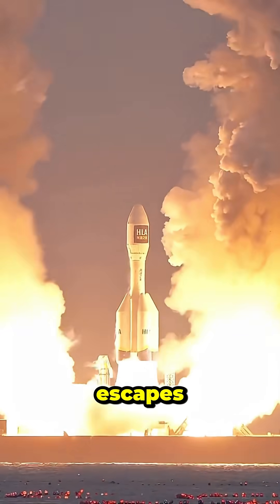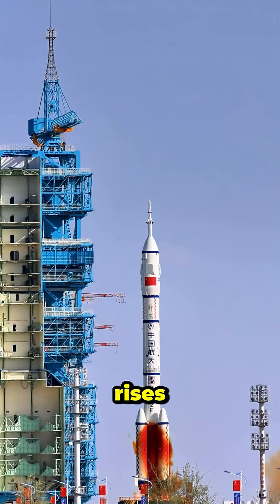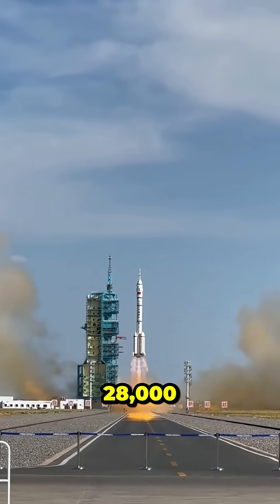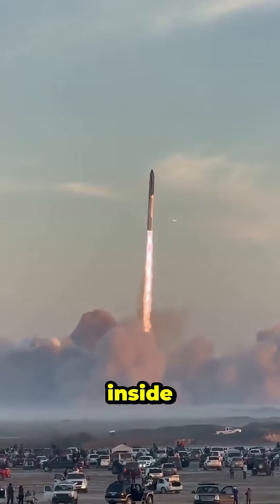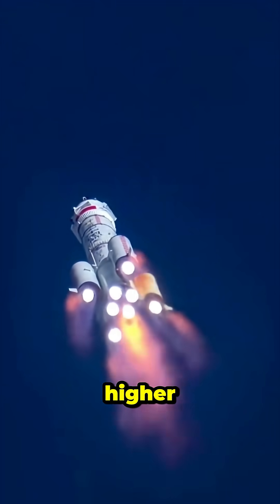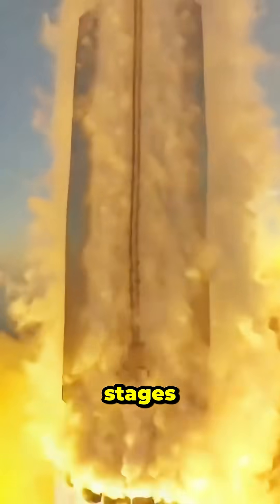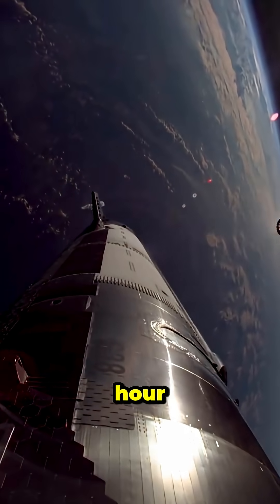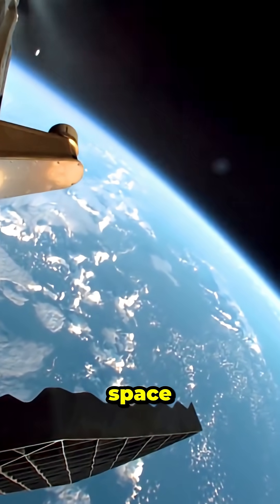How Rockets Escape Earth’s Gravity!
Discover how rockets break free from Earth’s powerful gravity! 🚀
In this short video, you’ll learn the simple science behind rocket thrust, speed, and the incredible energy needed to reach space.
Get ready for a quick explanation that’ll make you appreciate how amazing rocket technology really is! 🌍✨